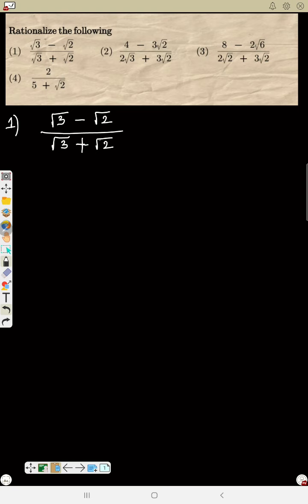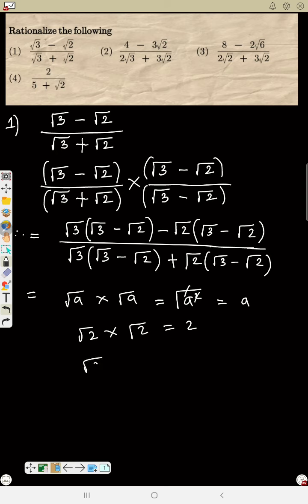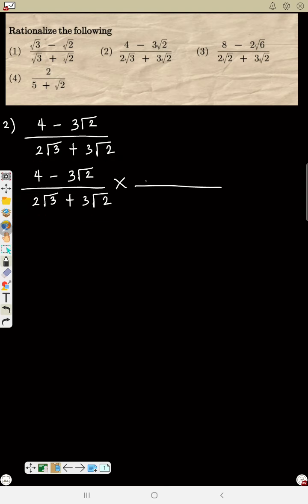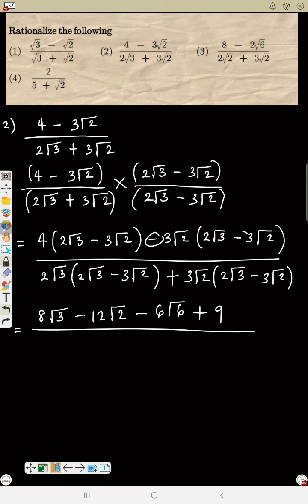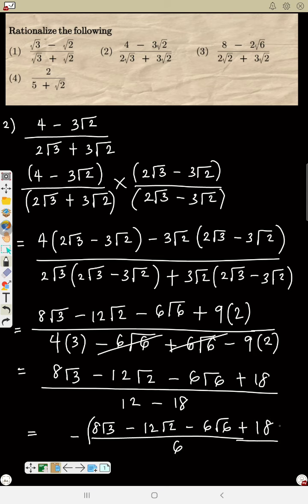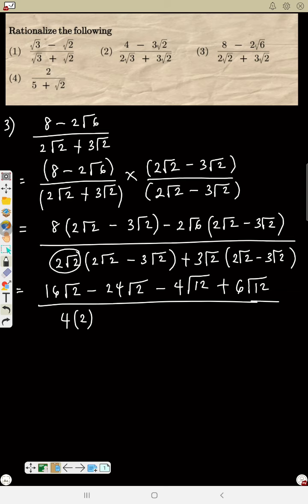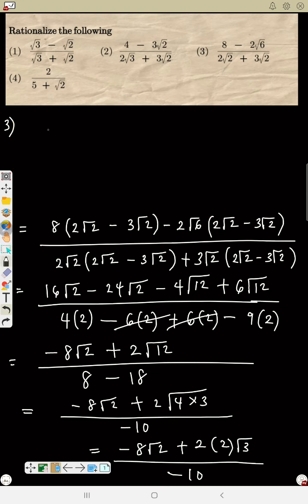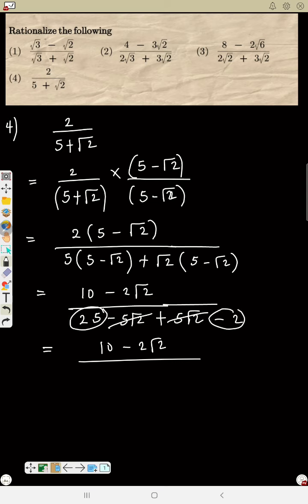PROBLEM ON SURD, RATIONALIZATION.